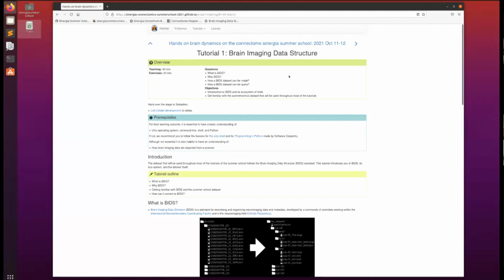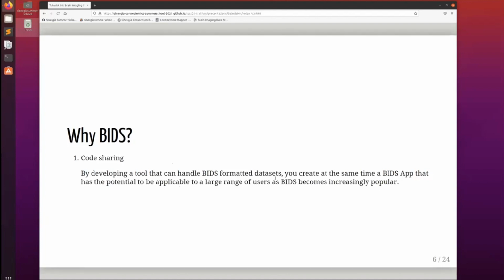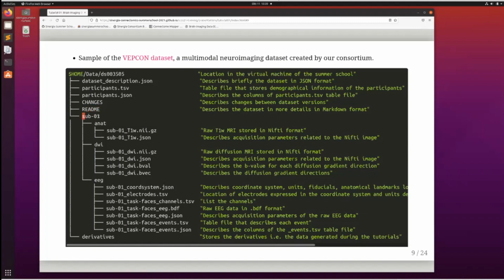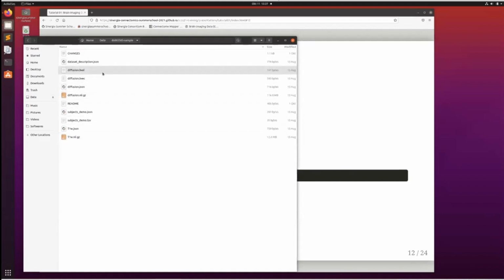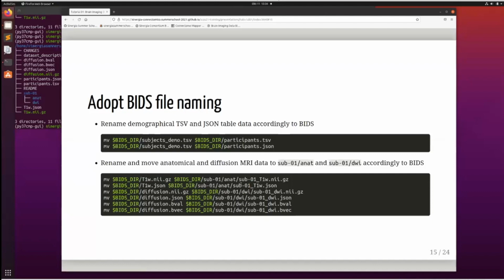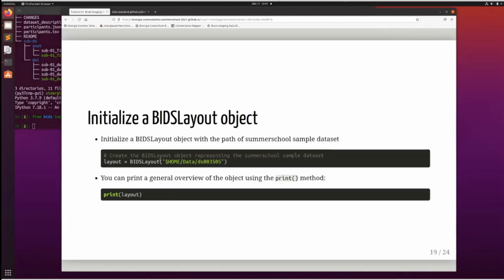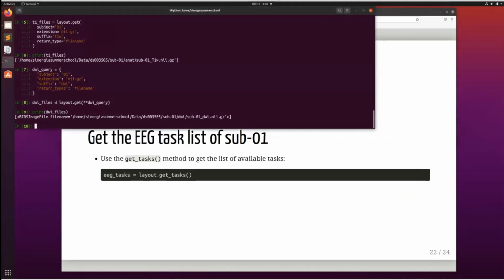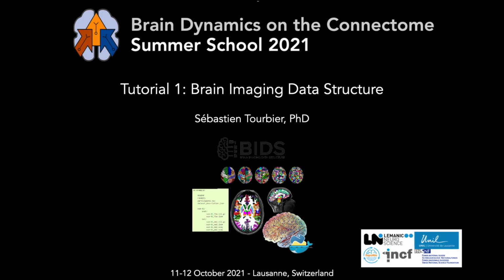Tutorial 1 Brain Imaging Data Structure BIDS Sebastien Tourbier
Speaker: Sebastien Tourbier

Description:
The dataset that will be used throughout most of the tutorials of the summer school follows the Brain Imaging Data Structure (BIDS) standard. This tutorial will introduce you to BIDS and its eco-system.